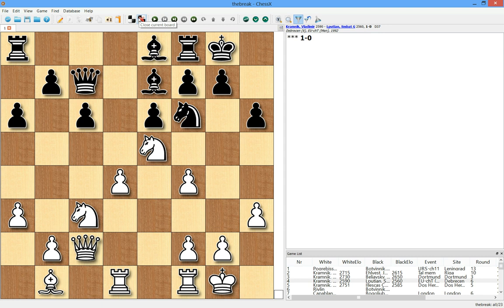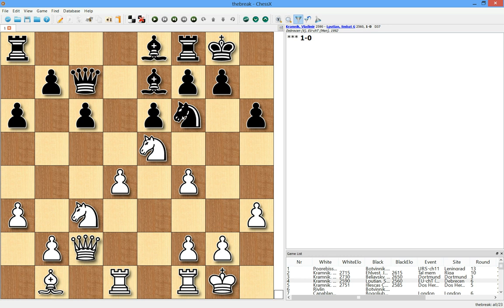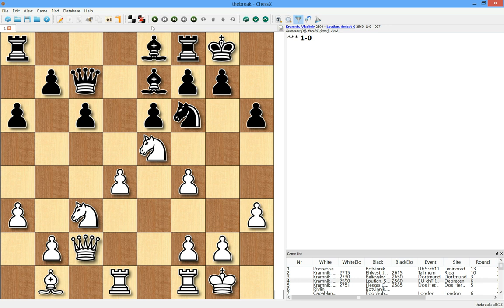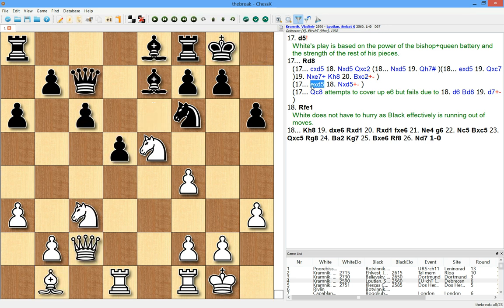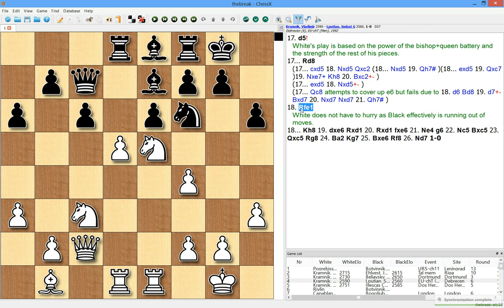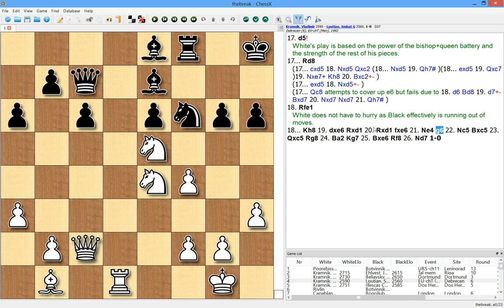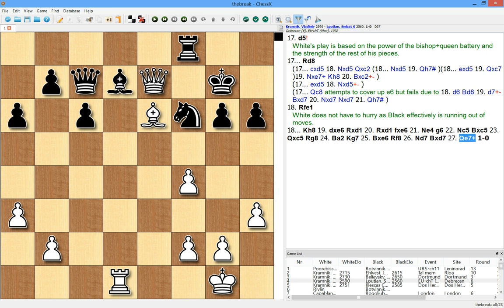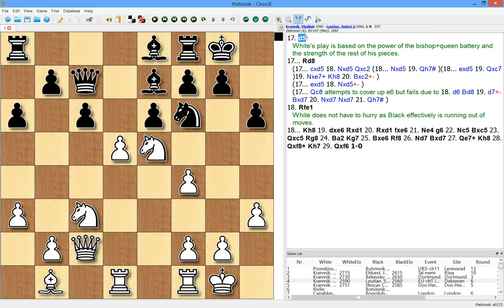Pawn Breakthrough - Kramnik - Lputian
Vladimir Kramnik is an expert in exploiting piece mobility and space advantage with explosive pawn breakthroughs. His collection of games from the 90-s has an entire chapter dedicated to such pawn sacrifices, this is one of the examples.
This game is also analyzed in my ebook - "The Break – Learn from Schlechter, Botvinnik and Kramnik" - kindle version is